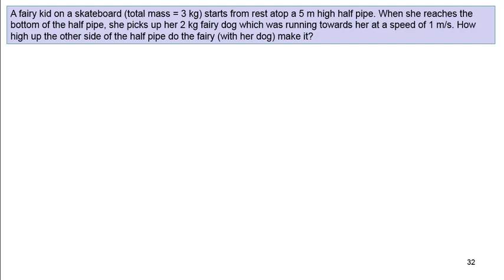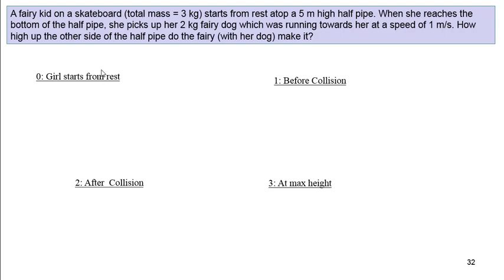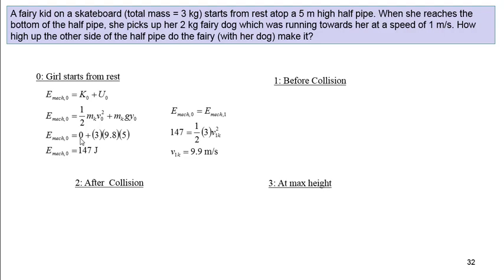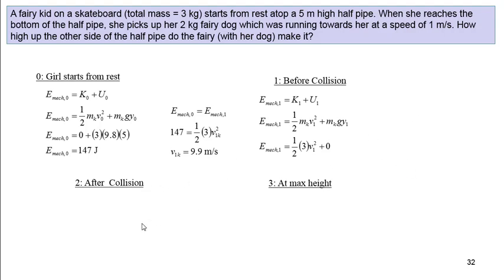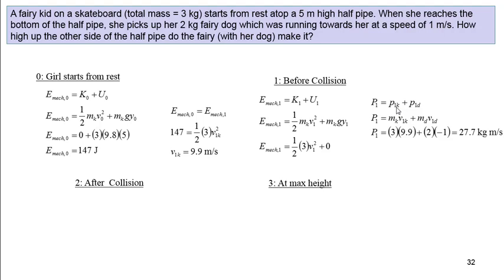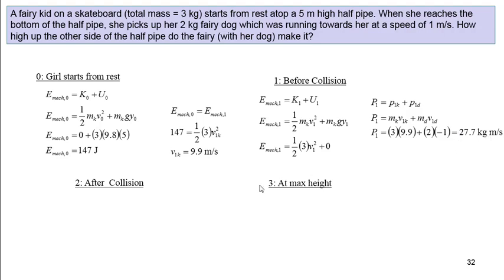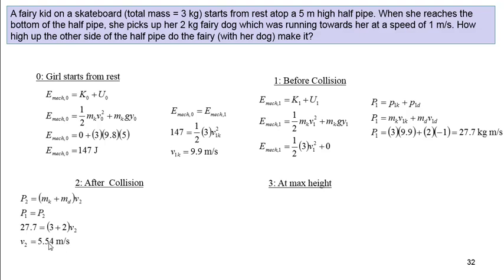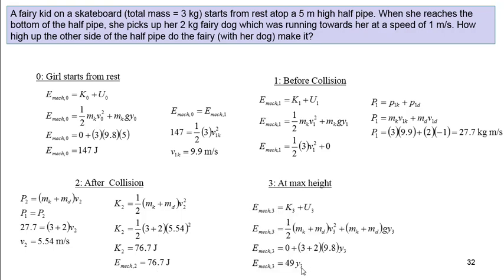Example energy and collisions II